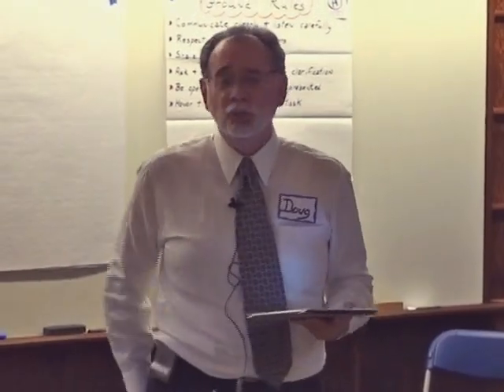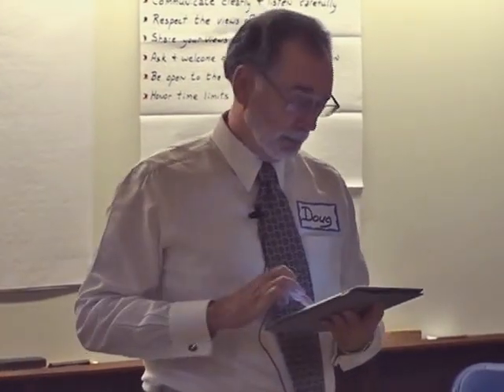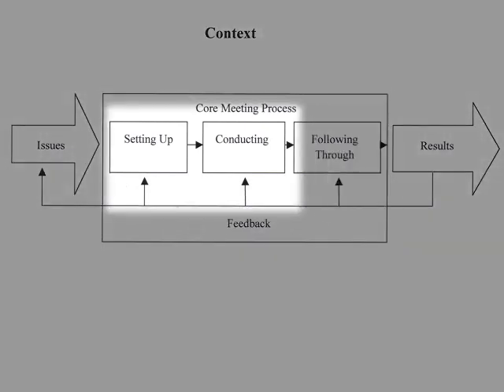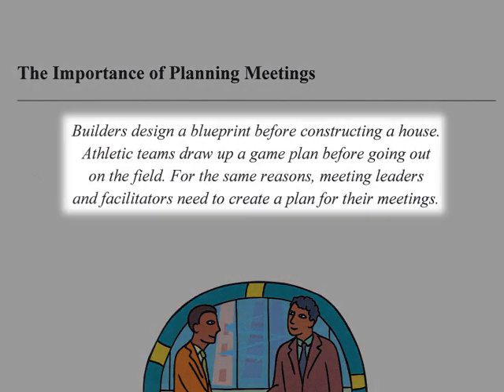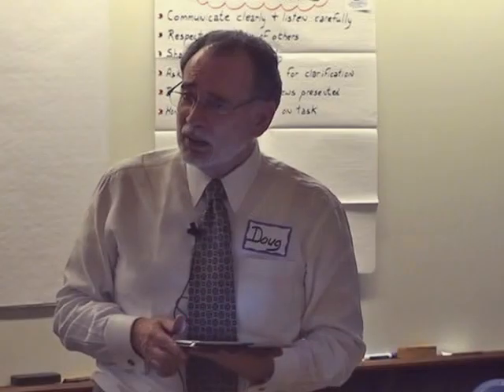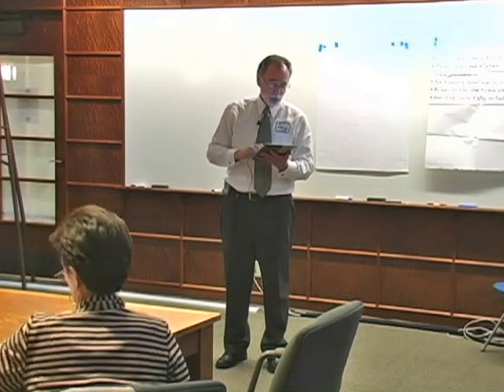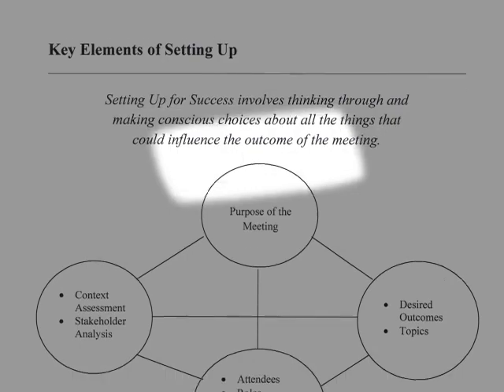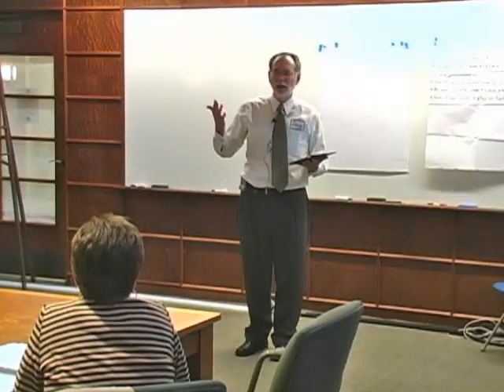FIEP Training - Setting up for Success